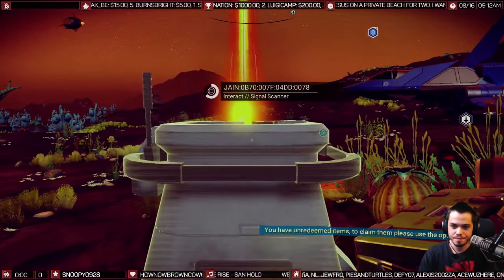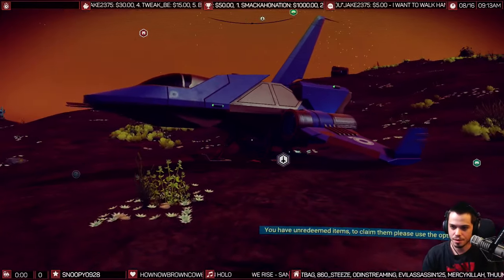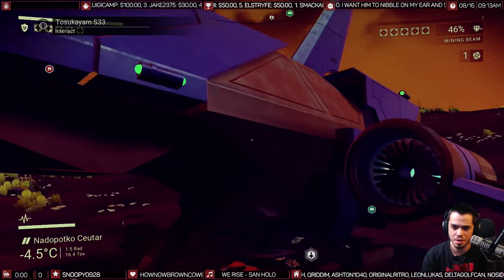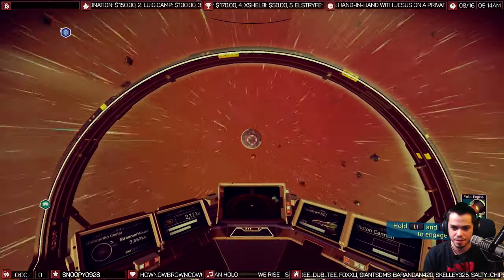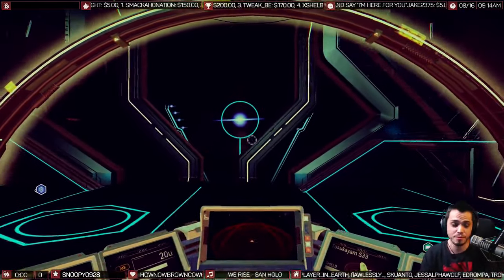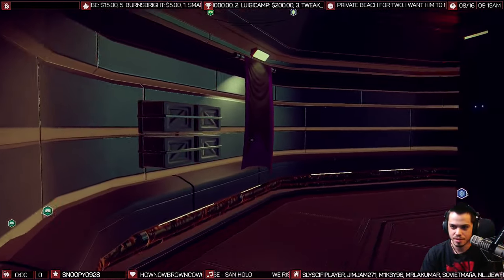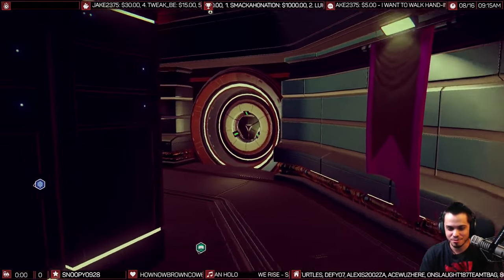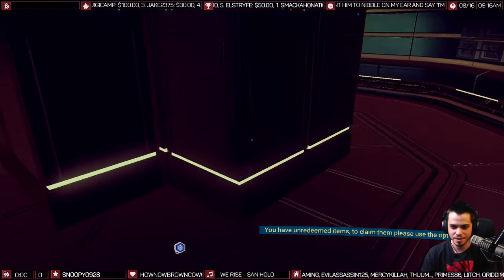No Man's Sky - How To Find the ATLAS v2 v3 PASS - Entering a v3 locked door - AMAZING!